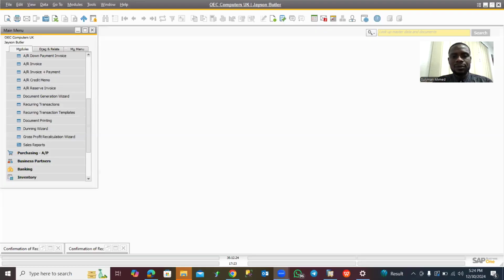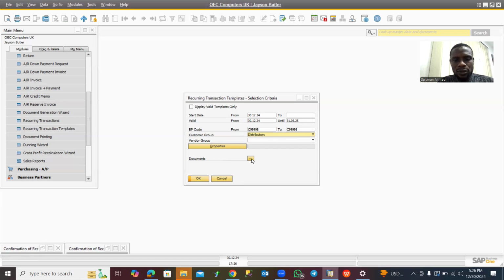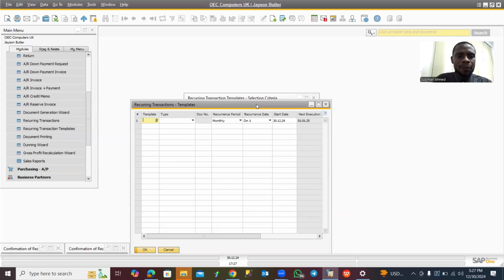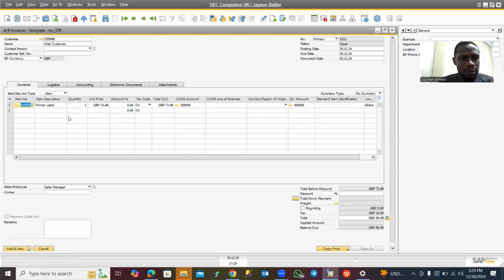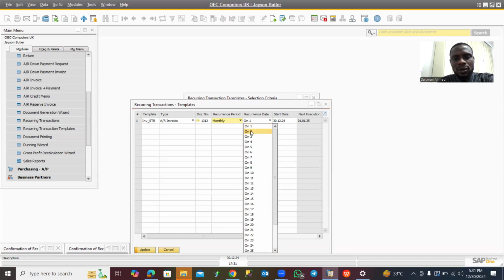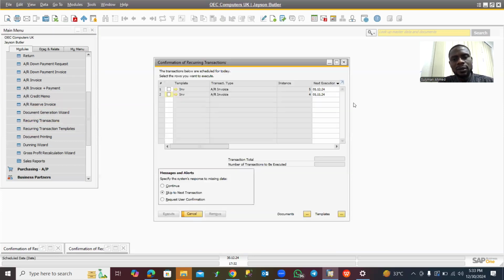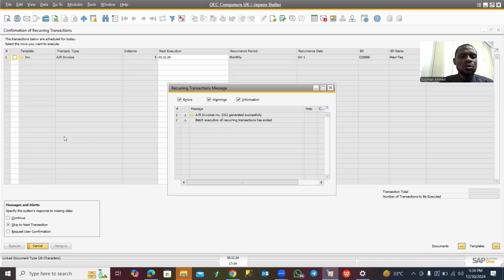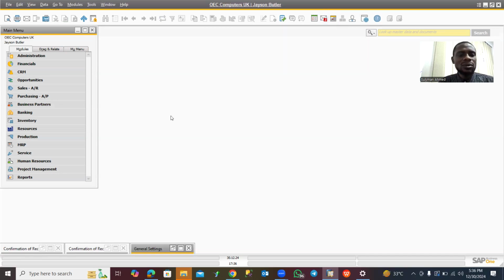How to create an AR Recurring Transaction in SAP B1